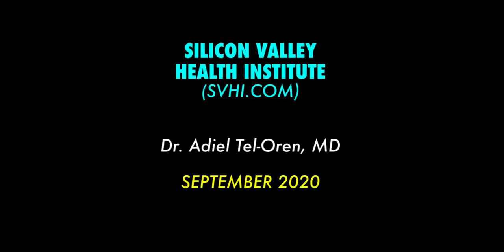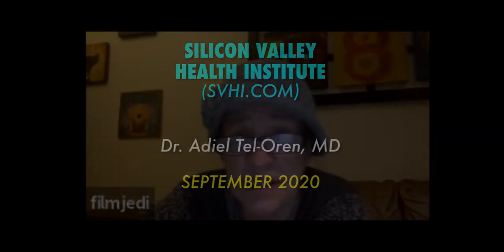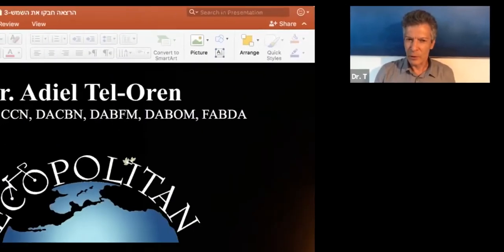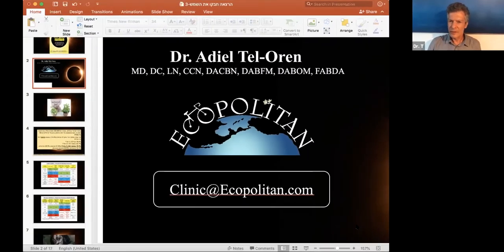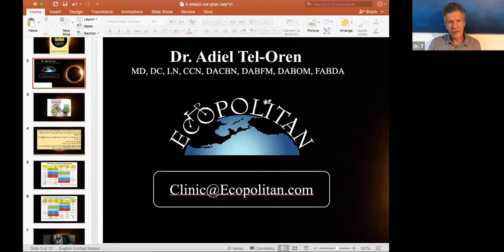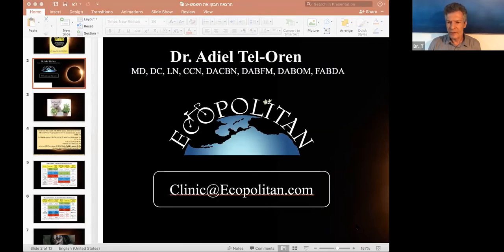Advanced Stool, Urine, and Hormone Tests For Vital Health - Dr. Adiel Tel-Oren, MD (September 2020)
“Advanced Stool, Urine, and Hormone Tests For Vital Health and Improved Appearance – A Brief Introduction” is the presentation shared by Dr. Adiel Tel-Oren, MD at the September 17th, 2020 Zoom meeting of the Silicon Valley Health Institute.

Dr. Tel-Oren MD will speak about special lab tests can inform you about digestive dysfunction, hormonal imbalance, metabolic errors, and toxic exposures that might lead to inflammatory changes, affecting your skin’s cellular health, integrity, and longevity, and causing unwanted and sometimes risky skin growths. Learn about these scientific tests and about natural approaches to control the inflammation and reduce long-term internal and external damage, successfully lowering disease risk while improving your health and appearance.

About Dr. Adiel Tel-Oren, MD

Dr. Adiel Tel-Oren (“Dr. T”) MD, is a renowned health pioneer and inventor, focusing on natural principles, health, and sustainability. He is an educator, physician, university professor, holistic scientist and humanitarian.

Smart Life Forum, Inc. (SLF) is a California nonprofit corporation organized under state law for educational and scientific purposes as a public benefit corporation. Our primary mission is to provide credible health education to the public with an emphasis on optimal wellness, anti-aging medicine, and longevity.